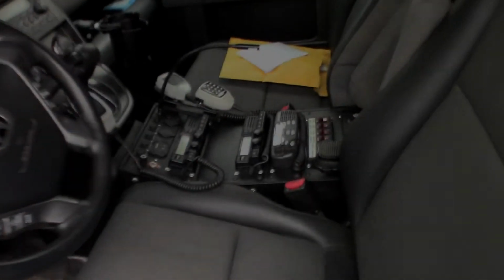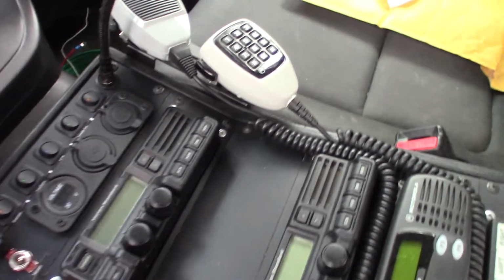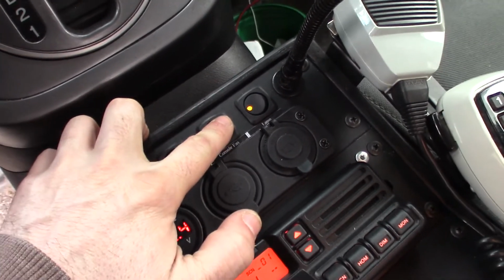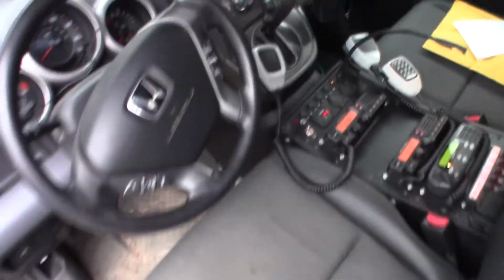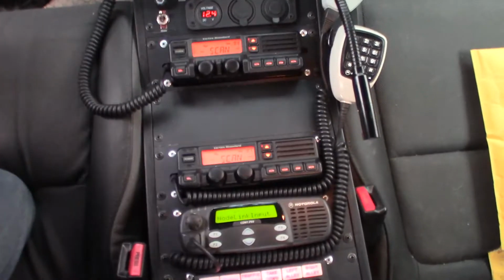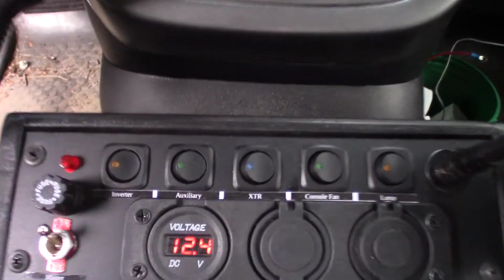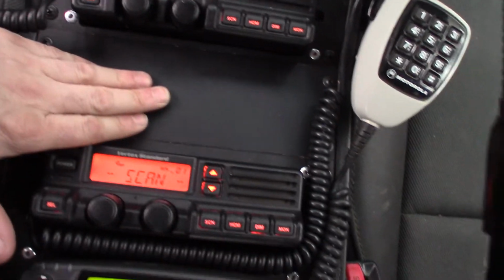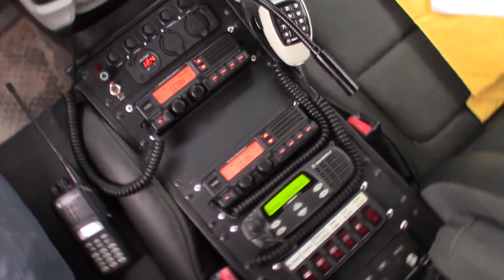PEG Honda Element Custom Communications Console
A 26 inch custom console made from 1/2" birch plywood with 3 layers of heat cured lacquer finish.   3/16" thick, 1" X 1/2" aluminum angle rails and for the radio bezel mounting plates 3/16" Masonite hardboard cut to 3" by 9.25" is used with 28 gauge custom bent brackets.  A custom jig with router is used to create a custom fit for each radio brand.  The console has been designed to seal to the floor of the vehicle which create a vacuum when the exhaust fan is enabled.  This allows the cooling of the console and all radio equipment with a single fan.  The inlet for the fan is placed high in the rear with the cool air spilling over each radio and finally being exhausted at the front bottom of the console.  Five 20 amp rocker switches supply power to console lighting, exhaust fan, XTR repeater,  charge ports (USB, flashlight and 12 volt) and 120VAC inverter.  The console consists of three two way radios and a digital scanner . A PEG VHF low band primary radio (Vertex VX5500L), a VHF radio (Vertex VX-4000V) and a UHF radio (Motorola CDM1250).